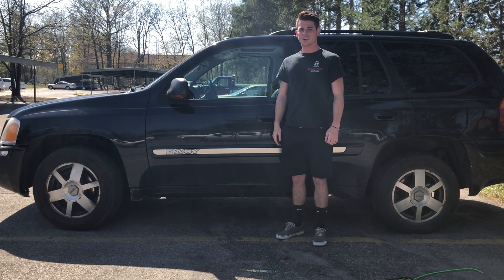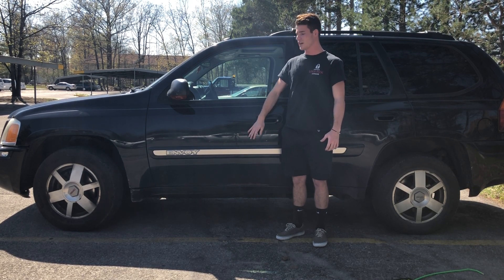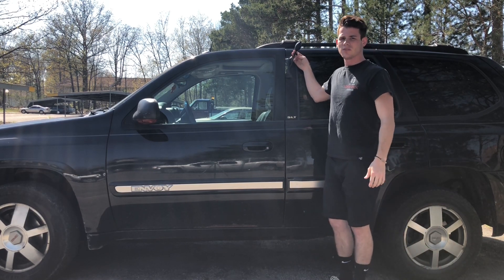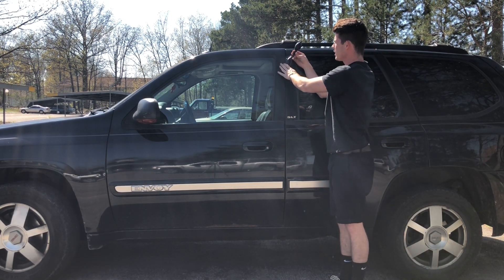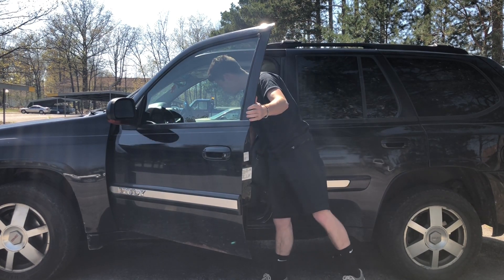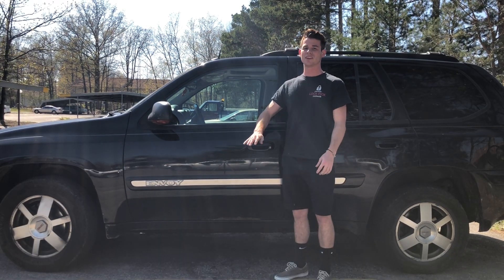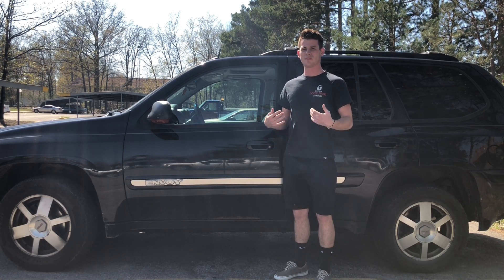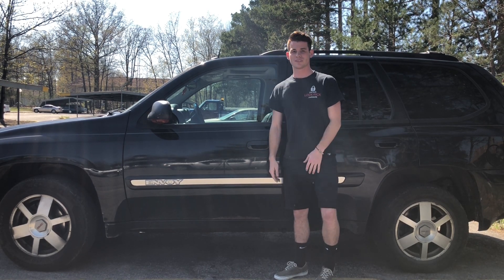How to Unlock: 2005 GMC Envoy (without a key)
Professional technique and instruction video for unlocking a Chevy Tahoe using lockout tools. We have all done it, made the mistake of locking our keys in the car.

Step 1: Slide your airbag into the door jam. Start at the top of the door and slide it up and down. Begin pumping until you see a big enough crack to slide in a tool.

Step 2: Use your long reach tool to lift up on the manual lock.

Step 3: Deflate your airbag to avoid risk of damaging vehicle.

Step 4: Grab your keys and your’re good to go!

Vehicles this lockout technique will work on:
GMC Envoy 2005

Want to order these tools yourself?
Long Reach Tool
Air Wedge/Bag